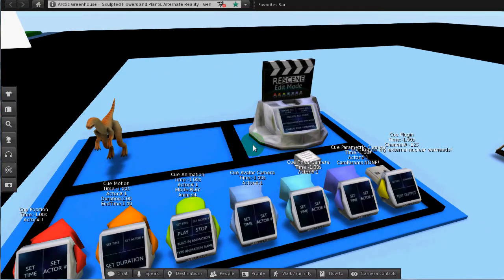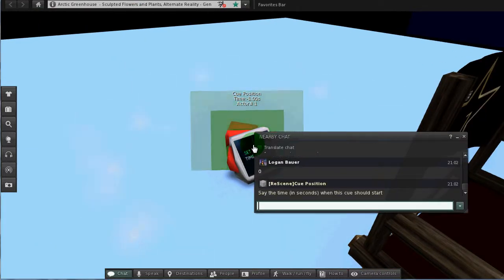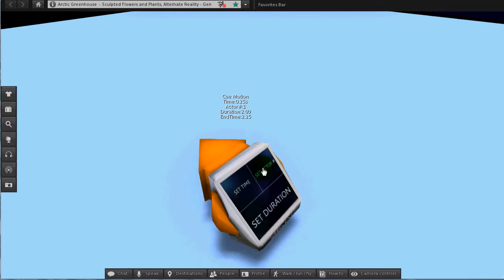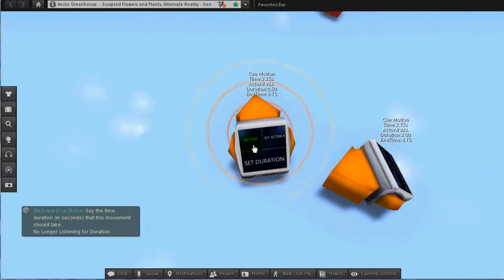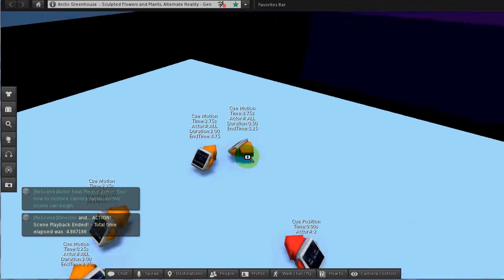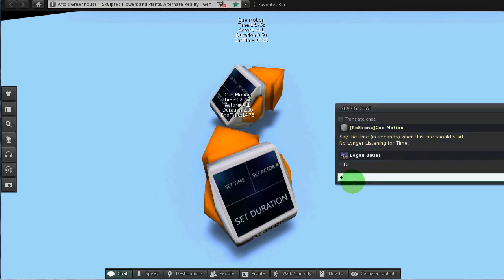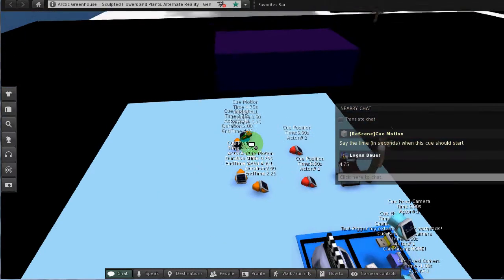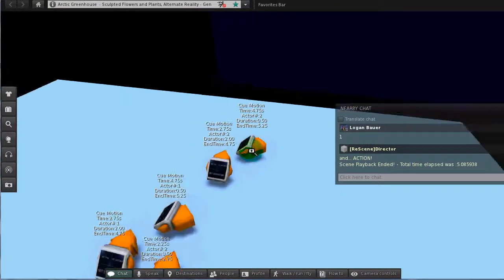ReScene Position, Motion, Time and math functions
ReScene Tutorial 2